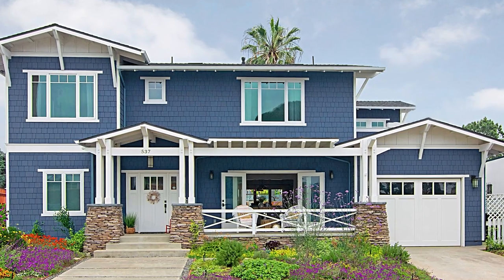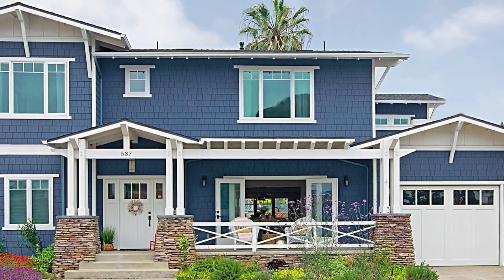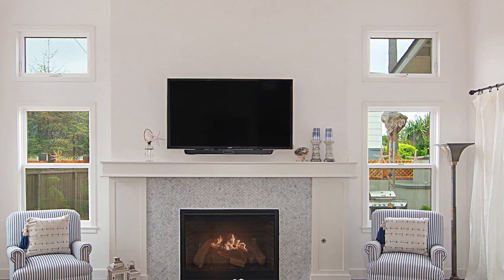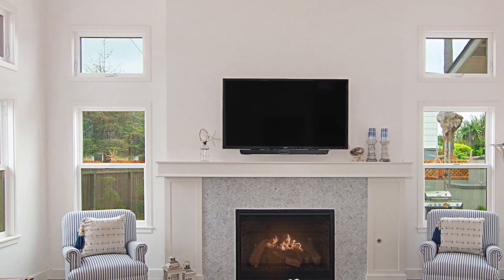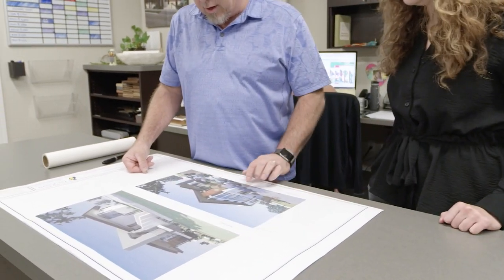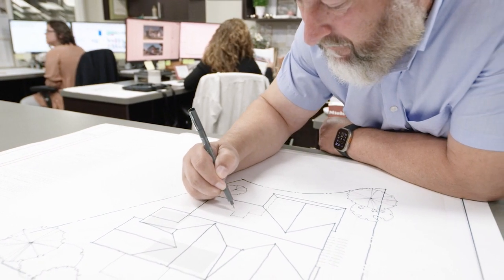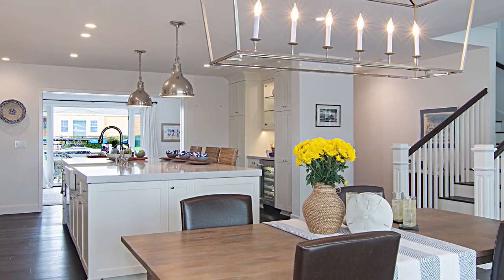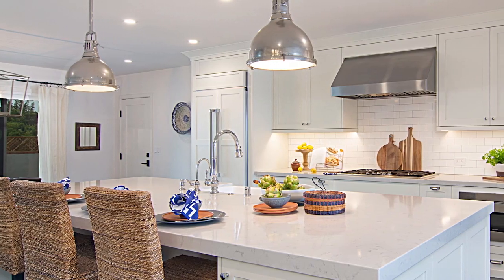Building Dreams: Our Cape Cod Craftsman Home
John and Claudette Heffner speak about their whole home remodel and working with the Jackson Design and Remodeling team.